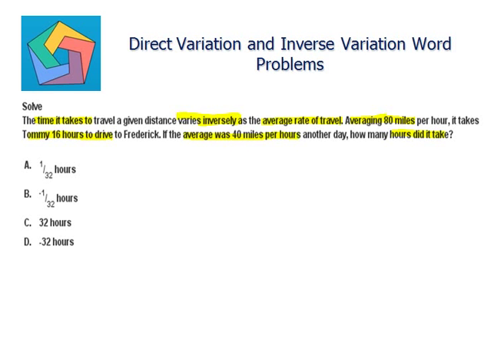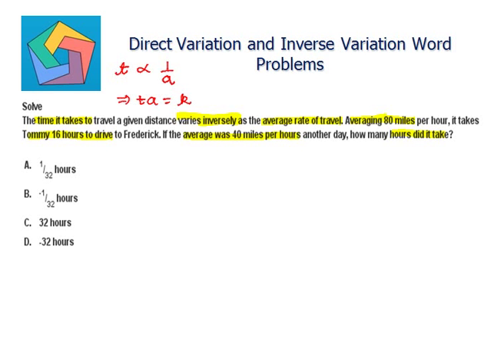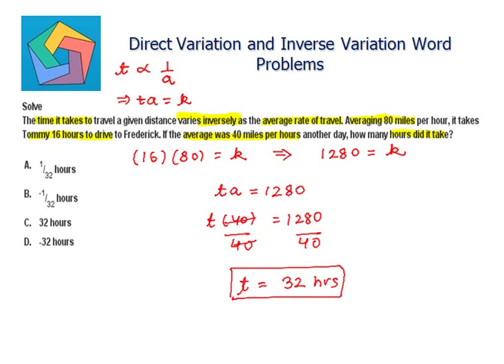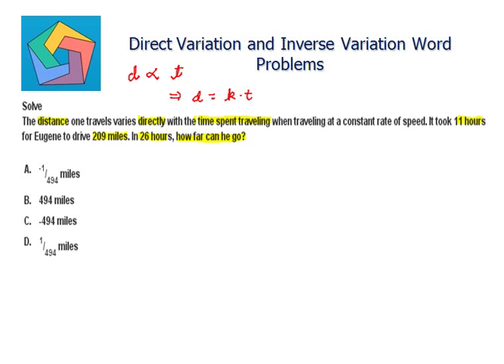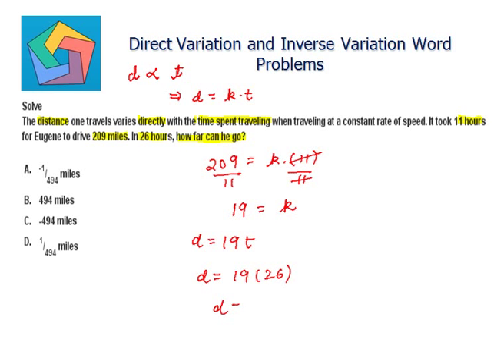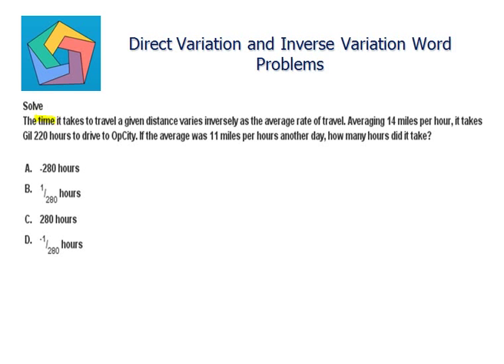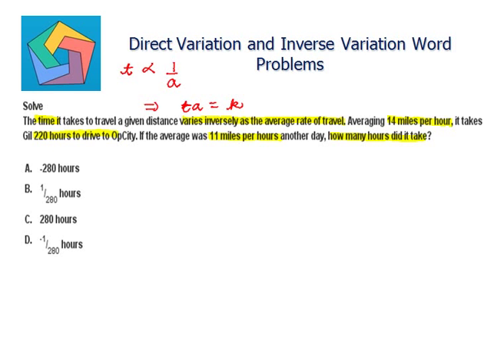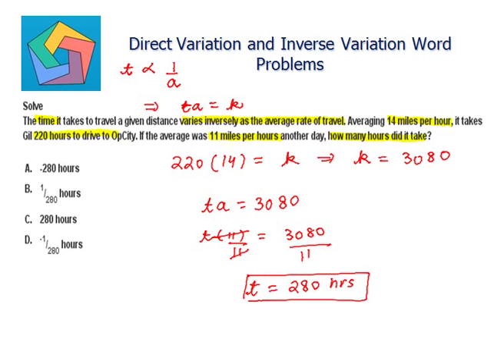Direct Variation and Inverse Variation Word Problems